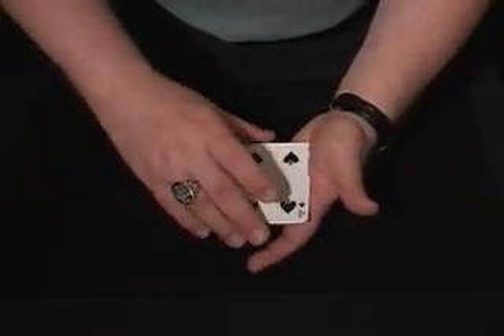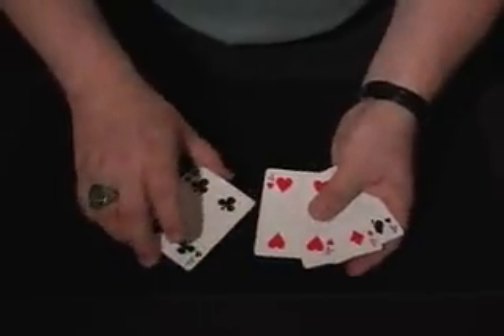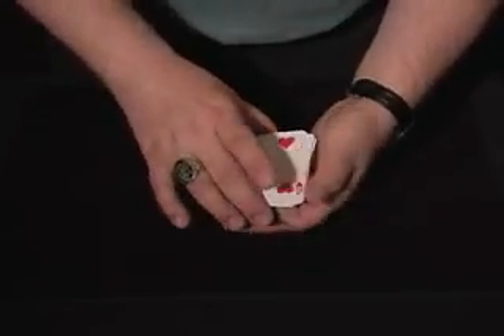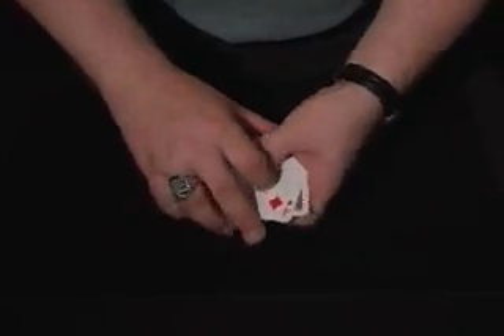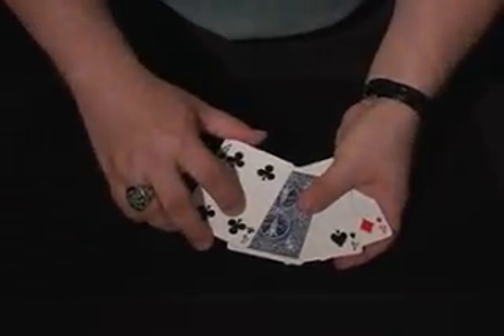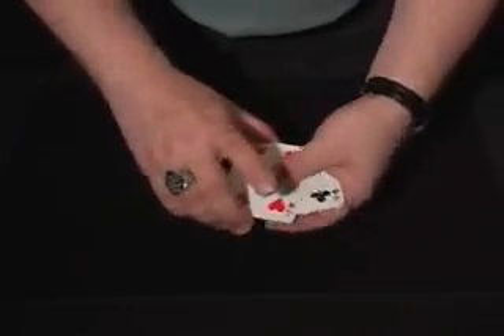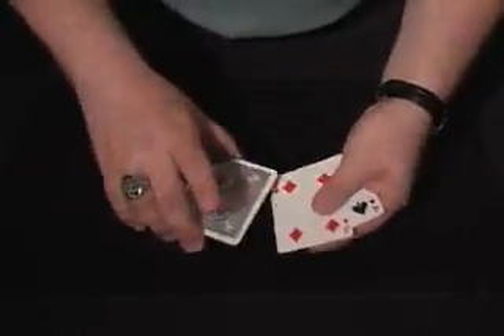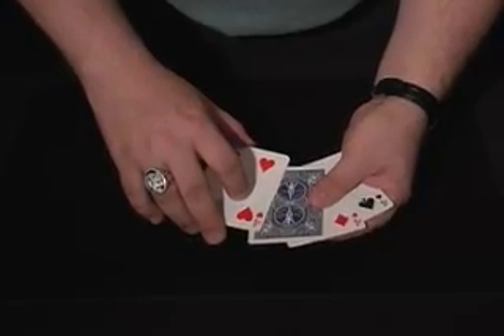Done With Mirrors